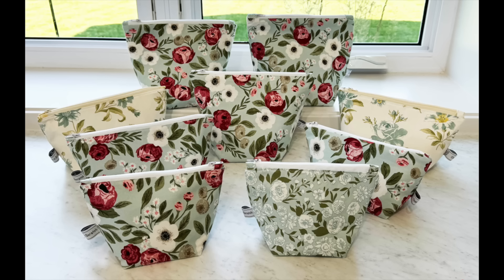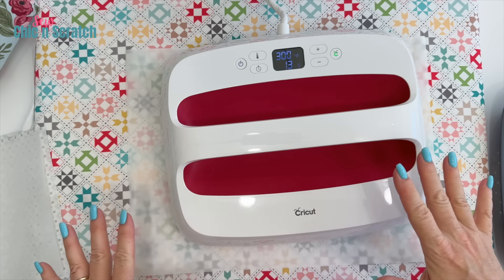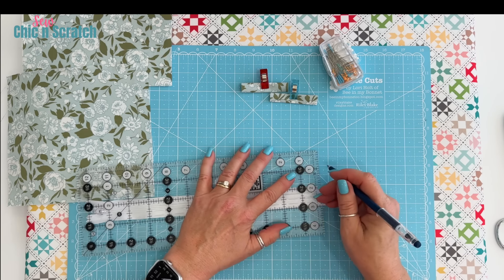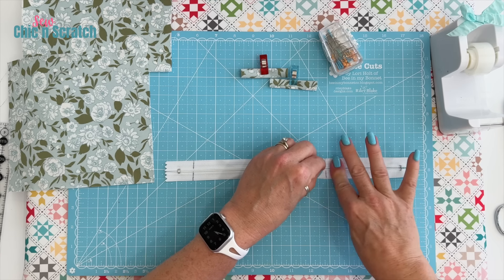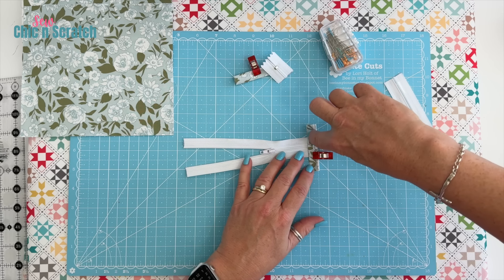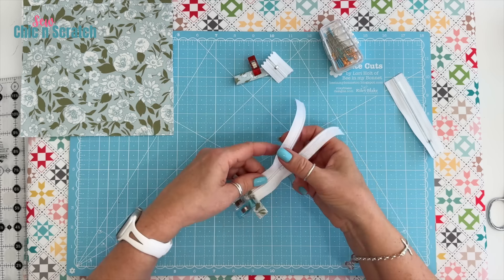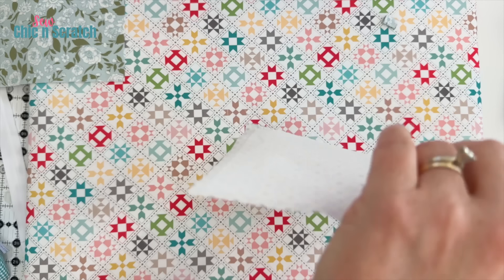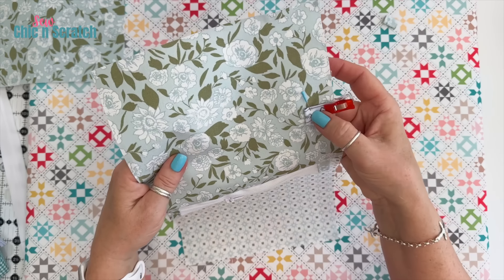How to make a Zipper Bag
Learn how easy it is to make a zipper bag. This beginner sewing tutorial is full of helpful tips to help you be successful at making a zipper bag.

Dimensions for this zipper bag - 7-1/2 x 5"
Fabric - 8" x 7"
Interfacing 7-1/2" x 6-1/2"

Supplies
Bernina B 475 Sewing Machine
Oliso Mini Project Iron
Pellon Interfacing 931TD
Cricut Heat Press
Teflon Sheet or Silicone
Creative Grids Ruler 3-1/2″ x 6-1/2″
Erasable Marker
Wonder Clips
Creative Grids Ruler for cutting fabric 12-1/2″ x 24-1/2″
Rotary Cutter
Zipper Foot
Walking Foot